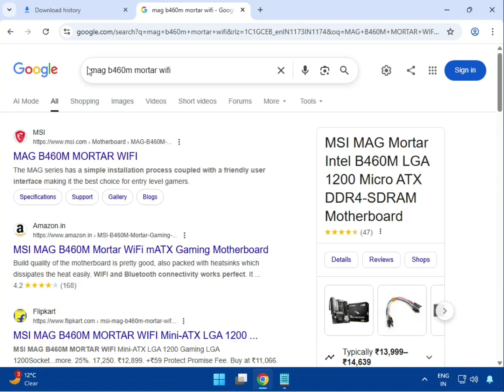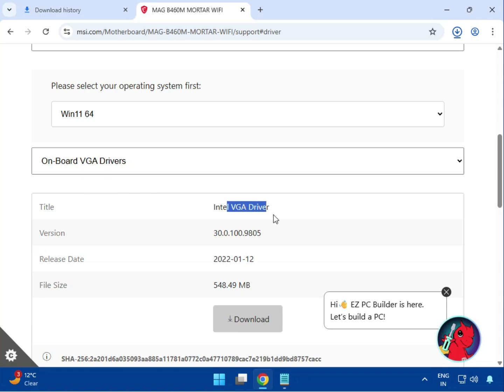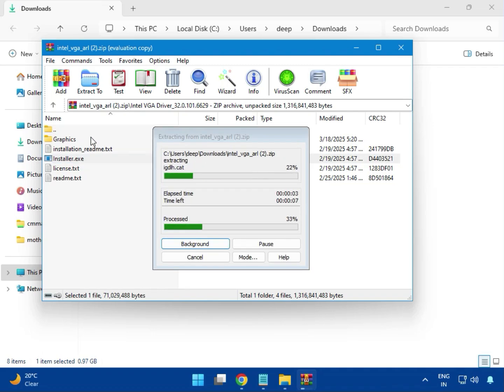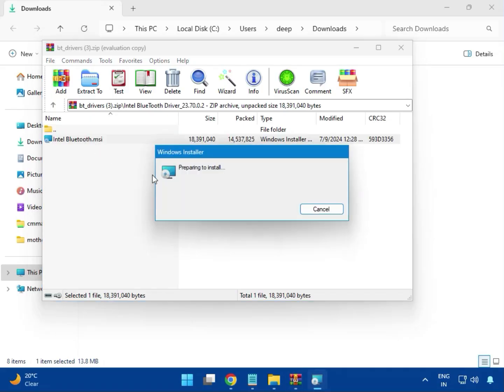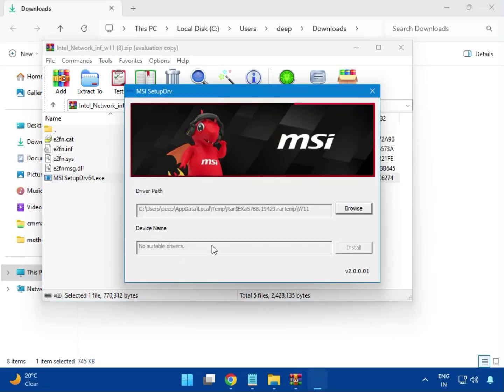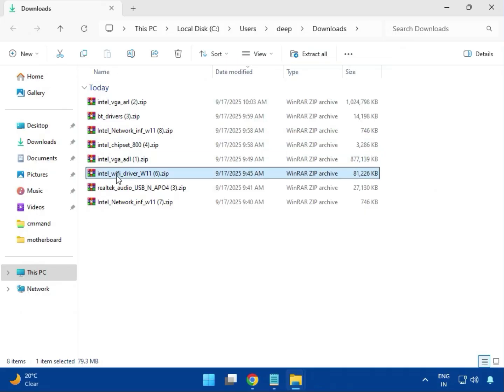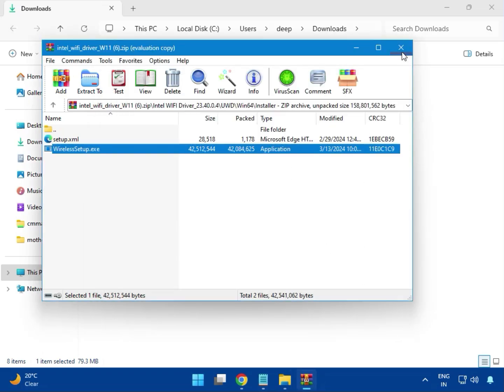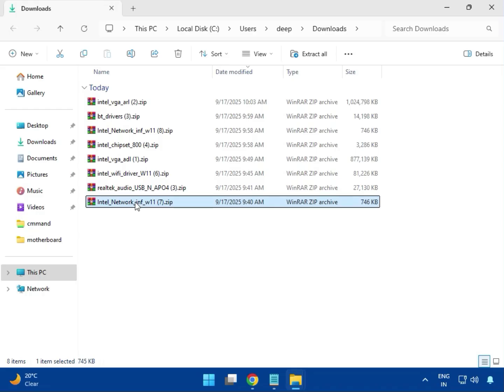MSI MAG B460M MORTAR WIFI – Complete Driver Installation Guide (Windows 10 & 11)